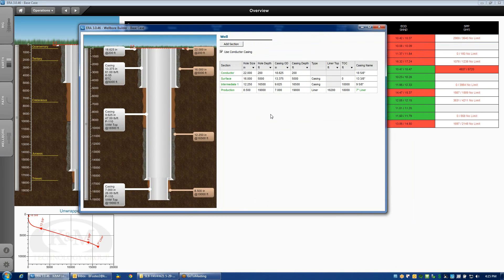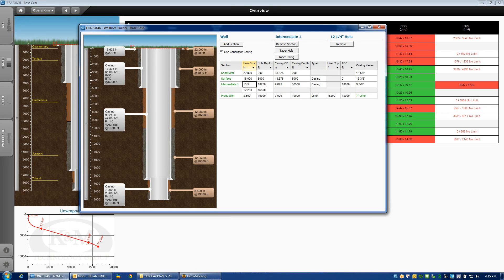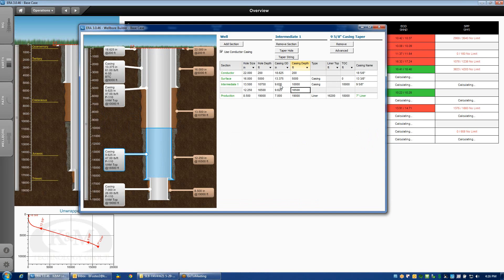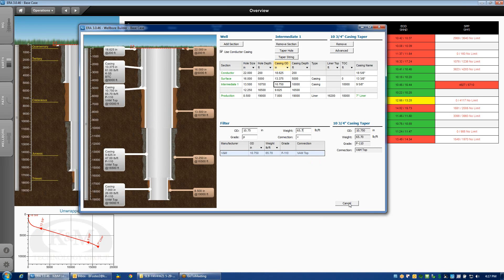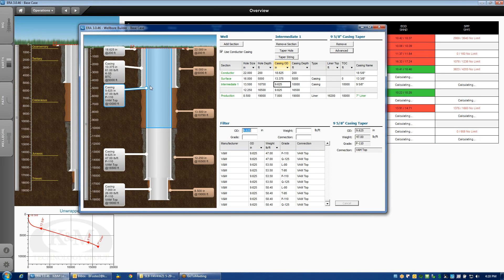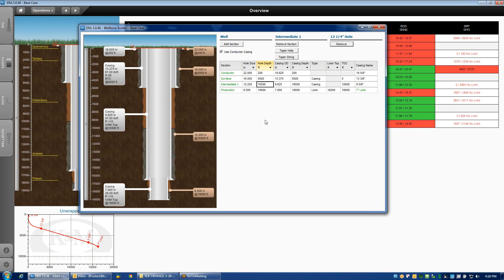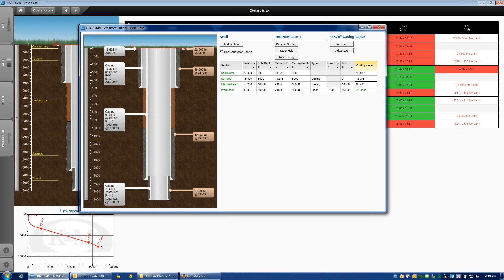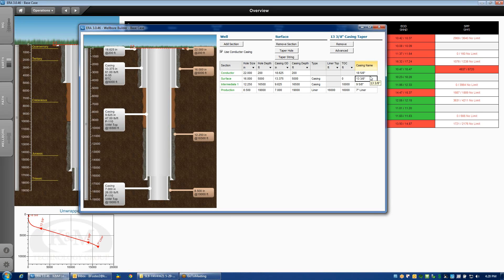5.4 - Wellbore Builder